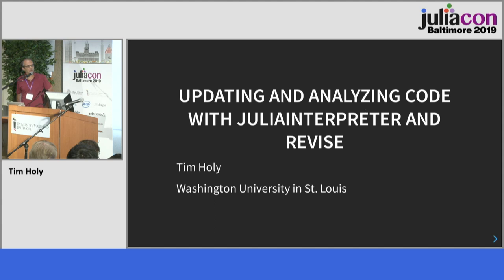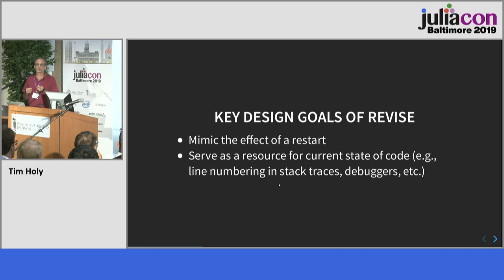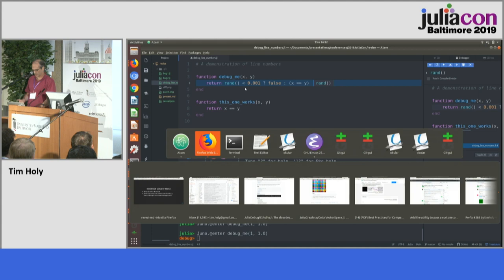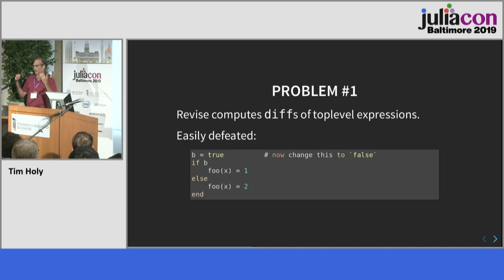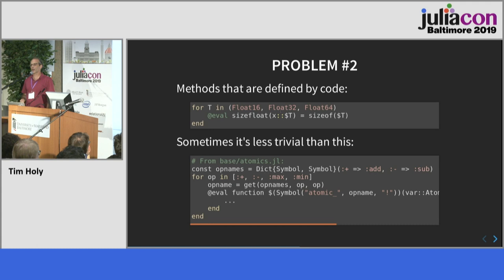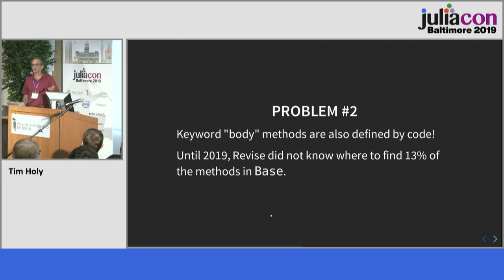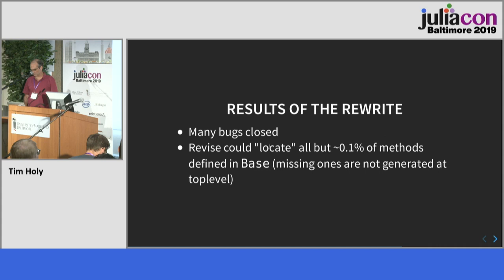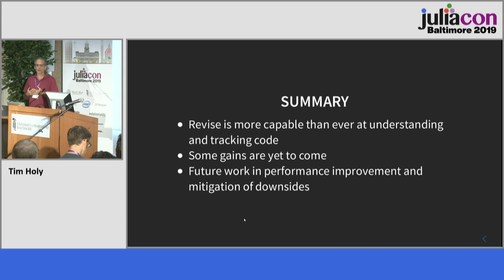Analyzing and Updating Code With JuliaInterpreter.jl and Revise.jl | Tim Holy | JuliaCon 2019